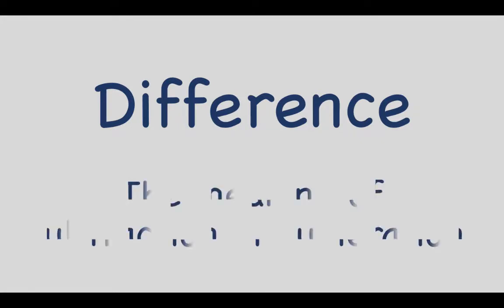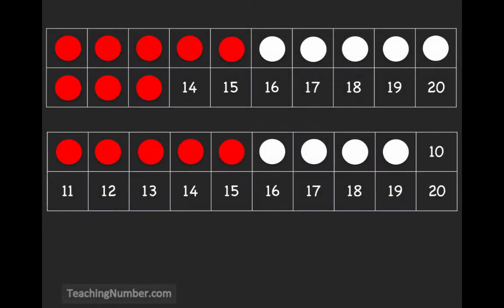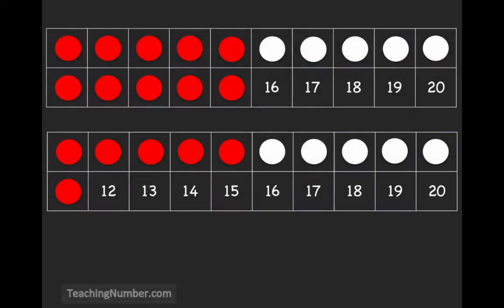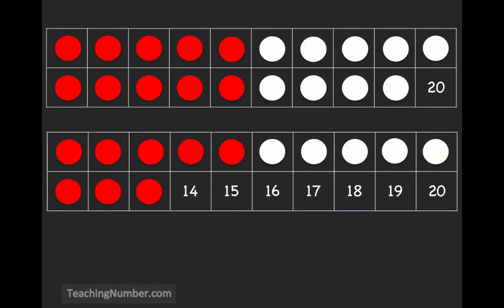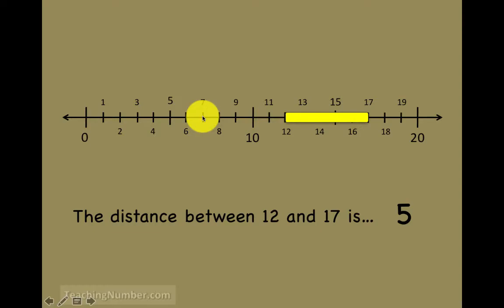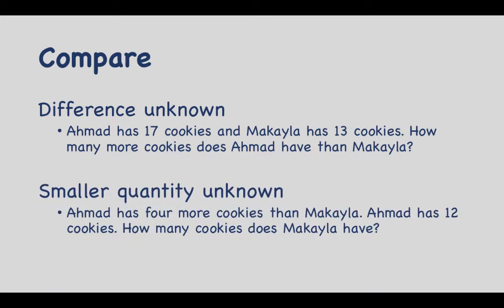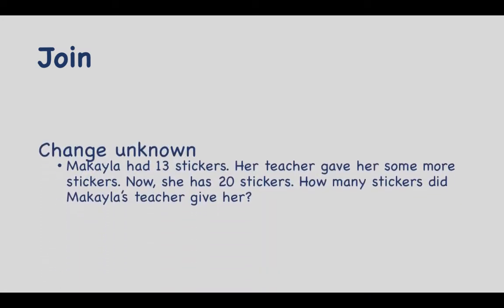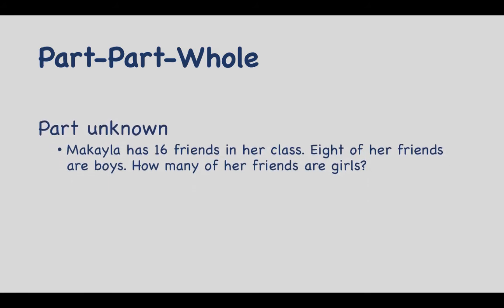Stage 8 Difference and Distance within 20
Teaching Number draws on numerical cognition research to understand critical dependencies in the development of a strong sense of number and a deep understanding of the decimal (base ten) number system. Stage 8 uses the math rack number grid and Cuisenaire rods on the number line to build onto students' understanding of the meaning of subtraction in numeration (difference) and magnitude (distance). It is important for students to understand difference and distance within 20 in order to make sense of subtraction within 20.